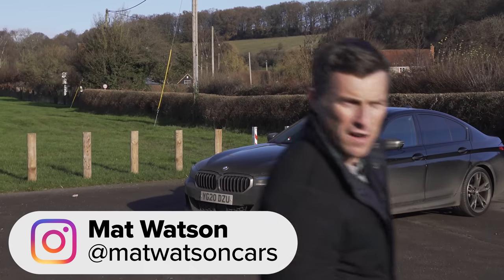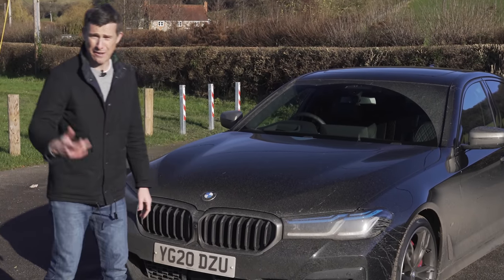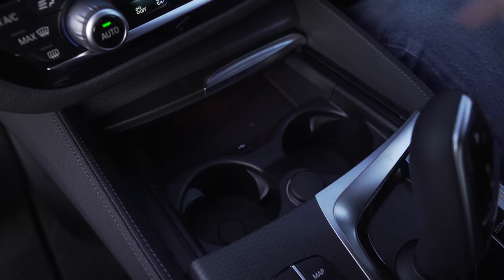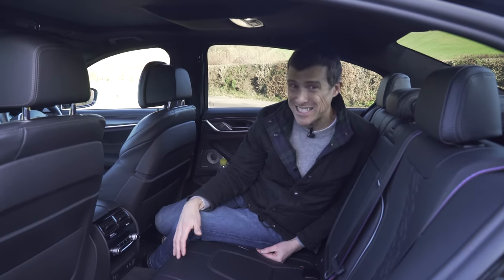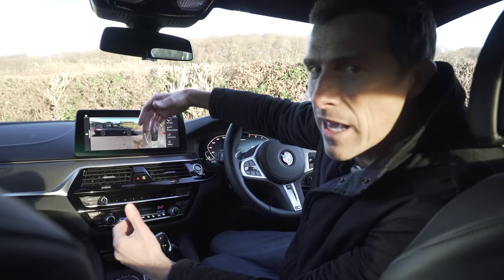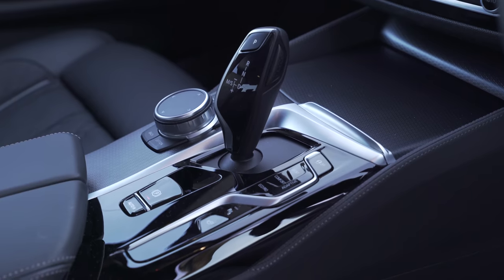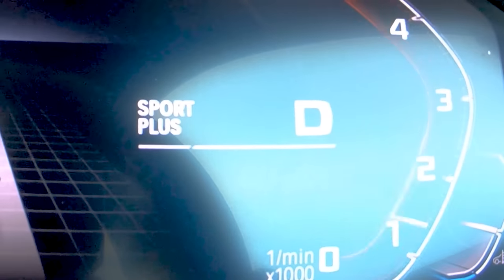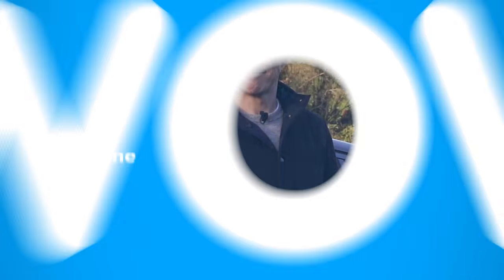BMW M550i 2021 review - see why it's better than an M5!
BMW’s finally brought the M550i to the UK, so of course, we had to get it in for a review!

We're sure it'll come as no surprise to any of you that the M550i doesn't come cheap though (at least, compared to the regular 5 Series), with the price kicking off from around £70,000! That's over £30,000 more than the starting price for an entry-level 5 Series.

So is it worth it? Well, if you choose to pay the larger price tag, you’ll be graced with a 4.4-litre twin-turbo V8 under the bonnet, which will put down an impressive 530hp and 750Nm of torque! Not only that, but it’ll shoot you to 60mph in just 3.8 seconds.

So, it sounds mighty impressive, right? Which leaves us with just one question - with such strong performance stats, should you bother spending the extra £30,000 and go for the BMW M5? There’s only one way to find out… Keep watching to see what Mat thinks!

Chapters
00:00 Intro
00:55 Price
01:34 Exterior Design
02:50 Interior
05:55 Back Seats
07:58 Boot
08:47 Five Annoying Things
09:50 Five Good Things
11:35 Engines
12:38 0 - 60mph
13:09 Town Driving
14:28 Motorway Driving
16:17 Twisty Road Driving
17:18 Verdict